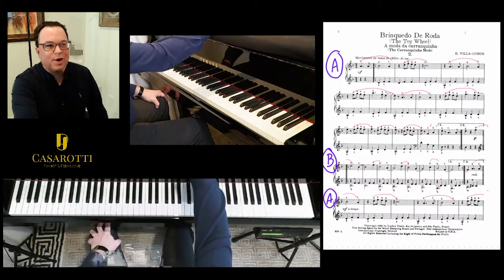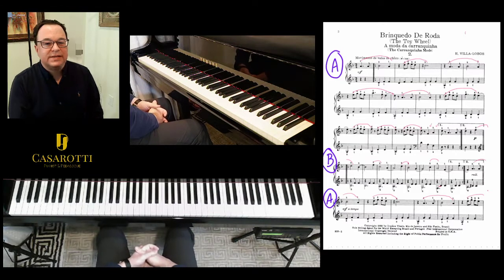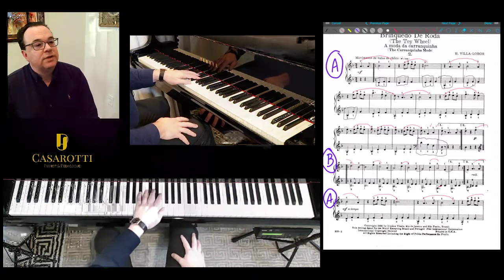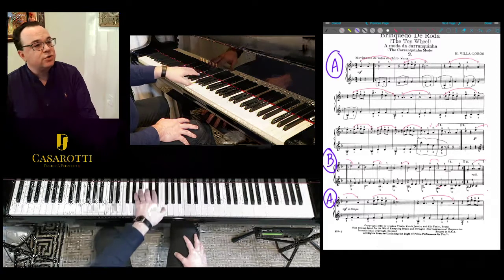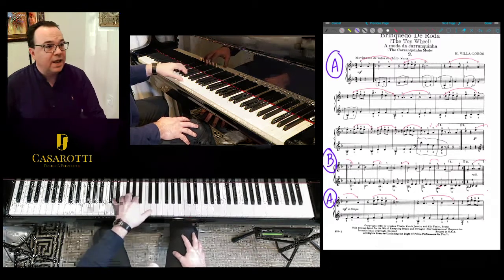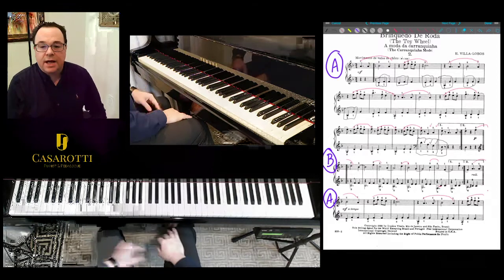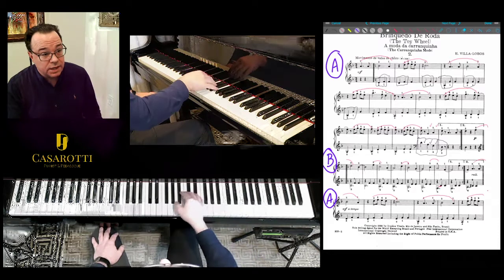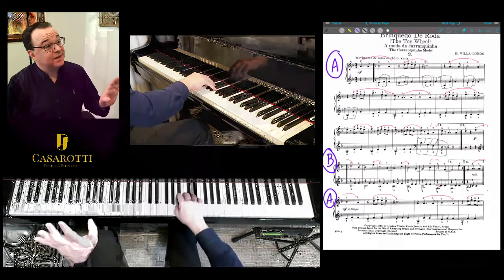Villa Lobos- A moda da carranquinha- section A (Tutorial)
Villa Lobos- A moda da carranquinha
section A  (Tutorial)
Dr. João Paulo Casarotti